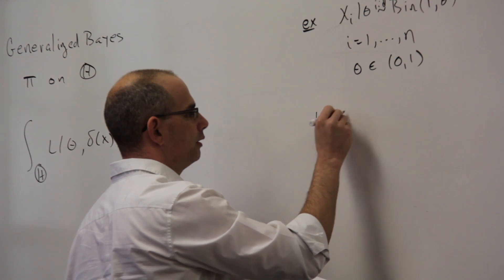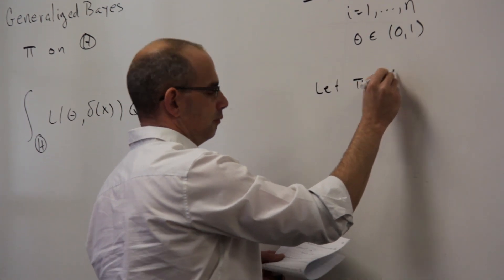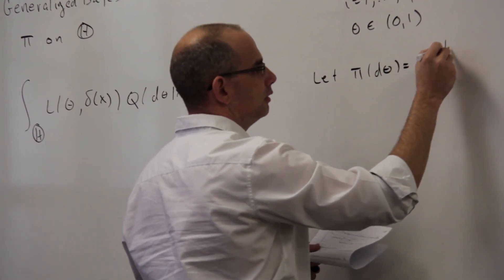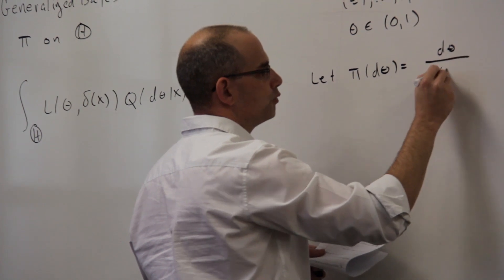Galin Jones - Statistics Faculty